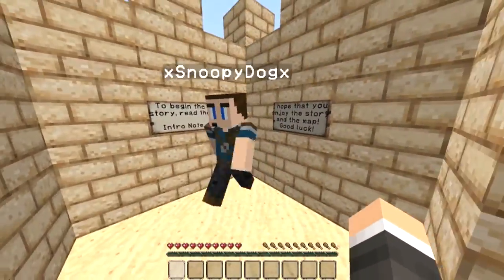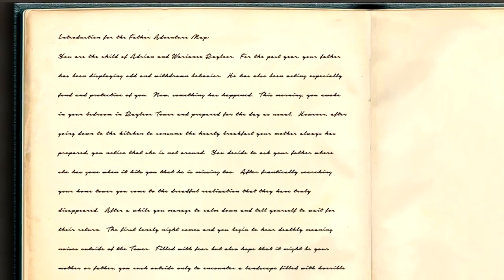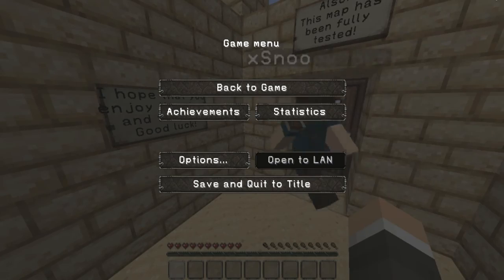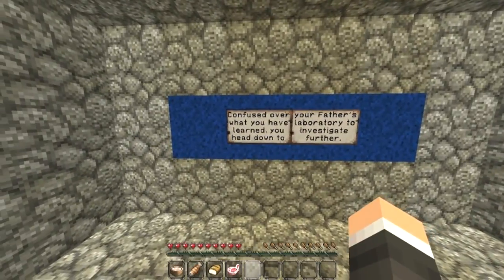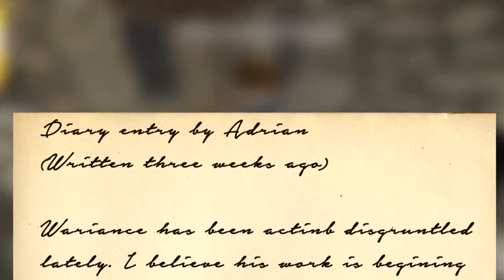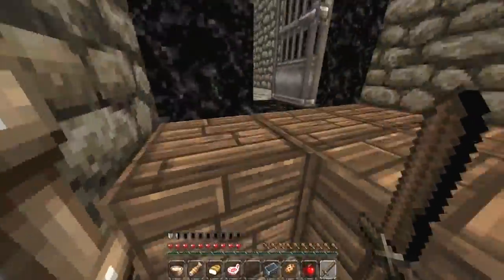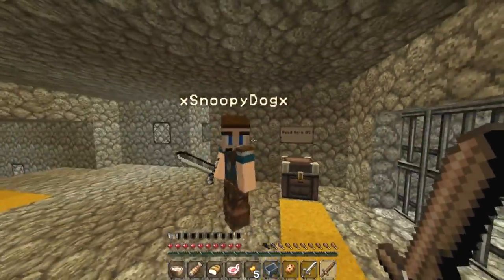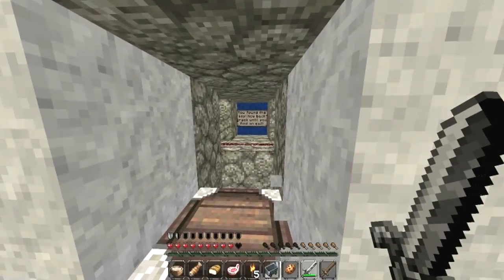Hearty Breakfast | FATHER | Minecraft Adventure Map - #1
►Please SMACK that Like button if you're Absolutely Amazing◄